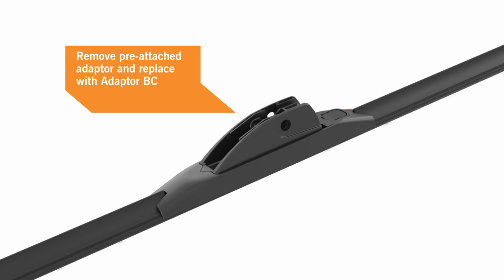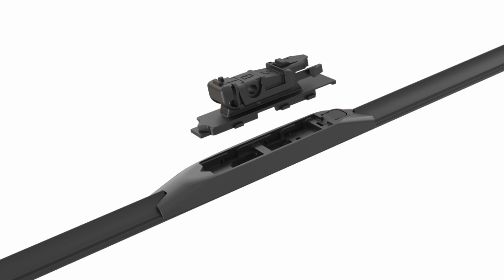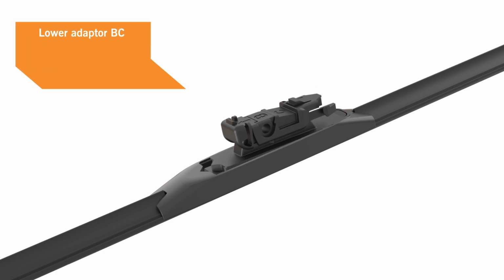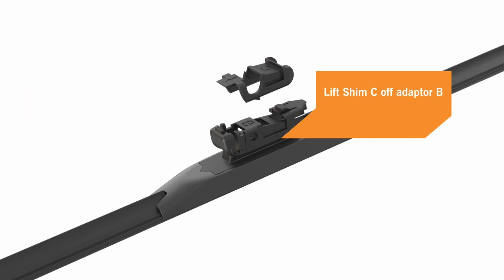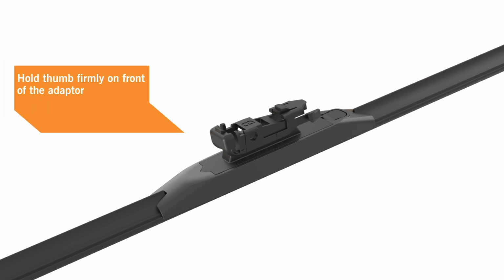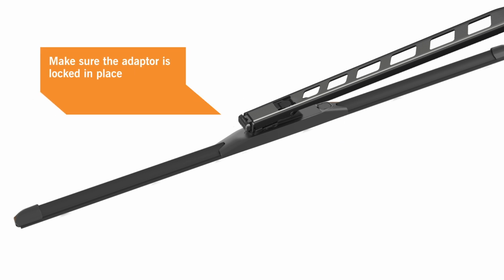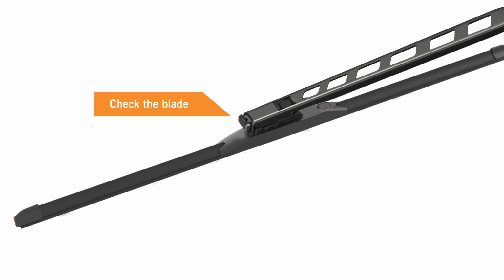TRICO Tech Pinch Tab Button Arm Installation Video